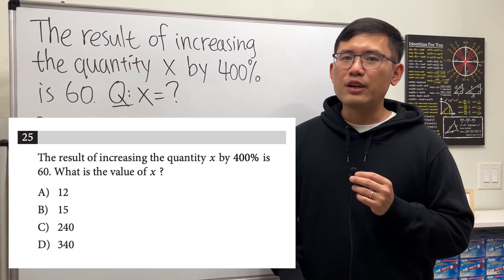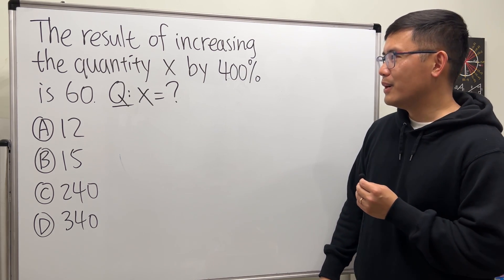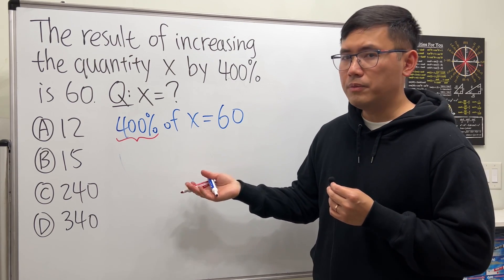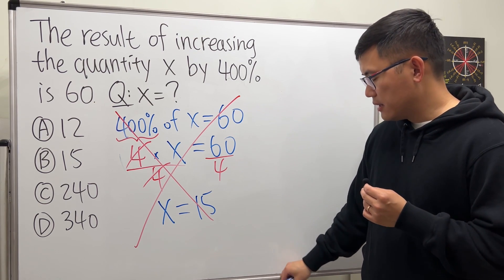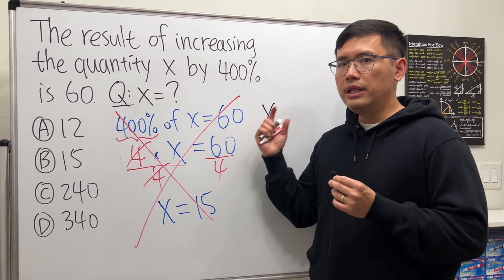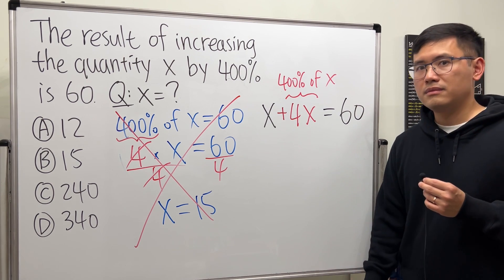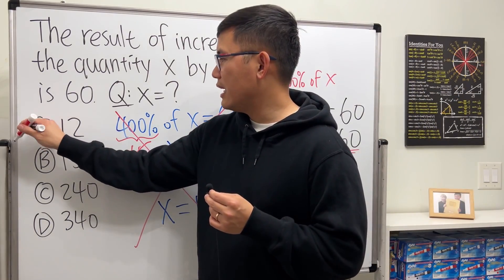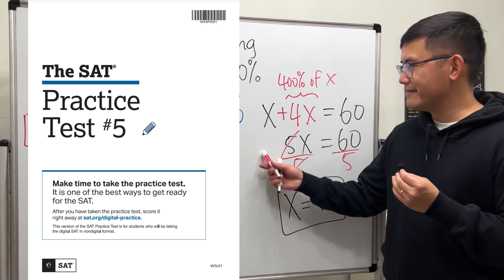The result of increasing the quantity x by 400% is 60. What is the value of x? (SAT math percentage)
The result of increasing the quantity x by 400% is 60. What is the value of x?